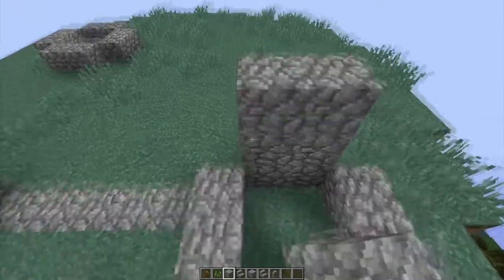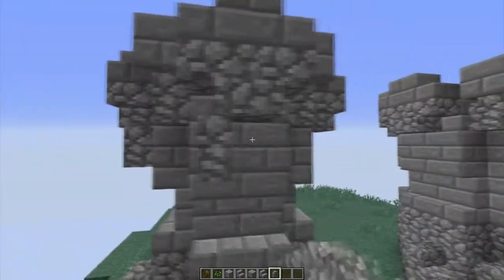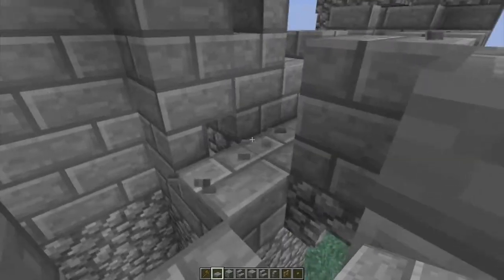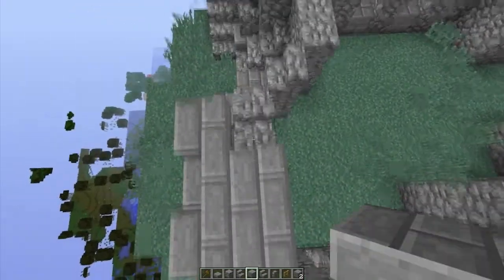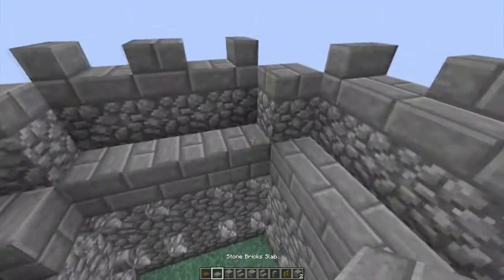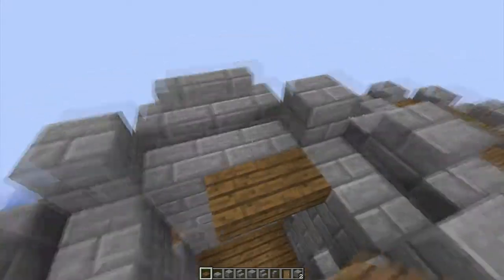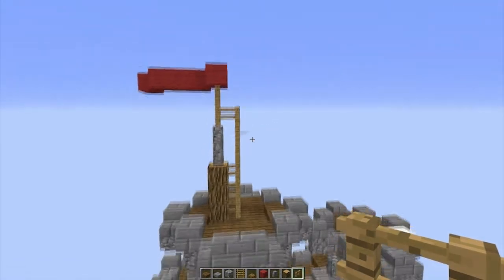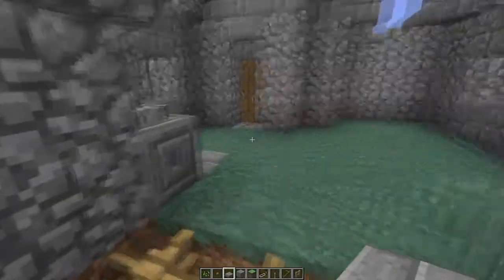Minecraft How To Build A Mini Castle Tutorial PC / PS3 / PS4 / XBOX / MCPE #3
This is a new tutorial serie for mini builds to make in the end a whole city of those beauty's !
It will include everything you want in the end : Castles, blacksmith, medieval house, stables, farms, windmills and much much more!

Don't forget to leave a suggestion and I will consider picking your comment and post it in the next video.

I'm really exited to build the next mini medieval builds!

Minecraft
medieval castle
small castle
mini
ps3
ps4
pc
mcpe
xbox
minecraft survival
survival castle